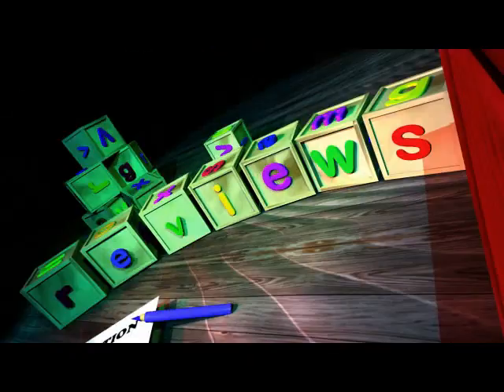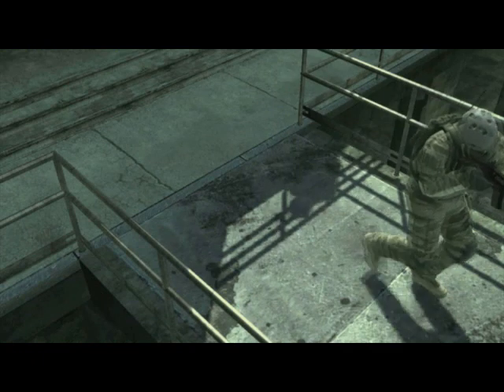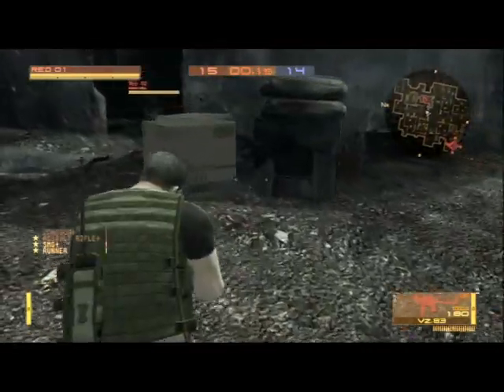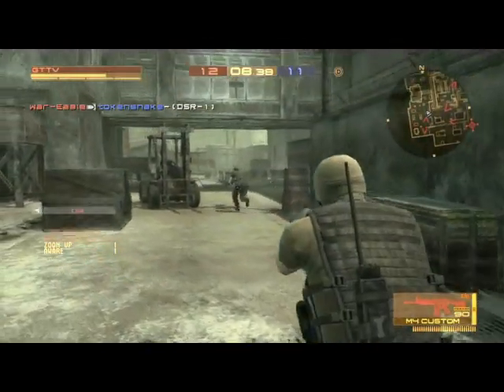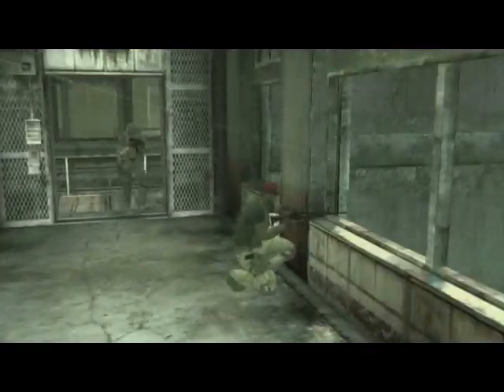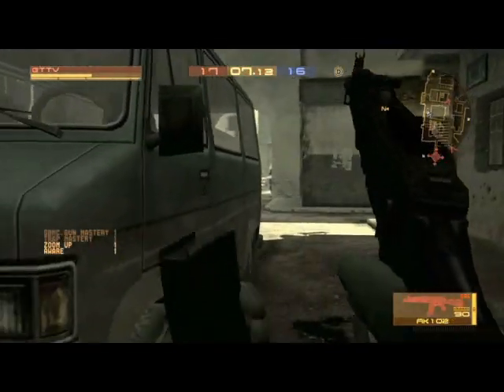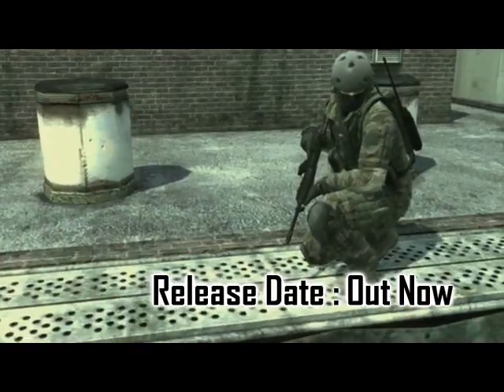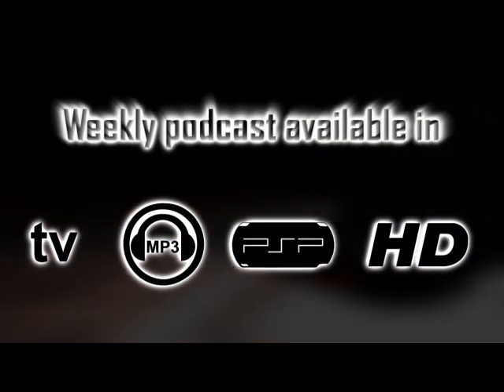Metal Gear Online review